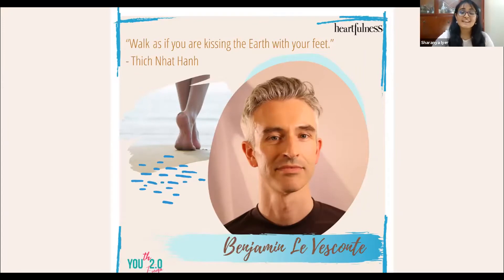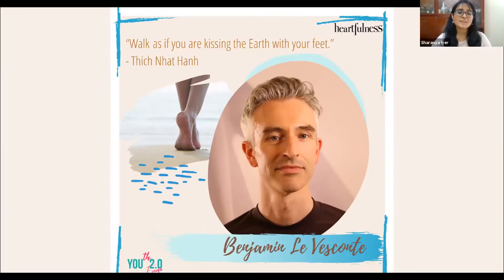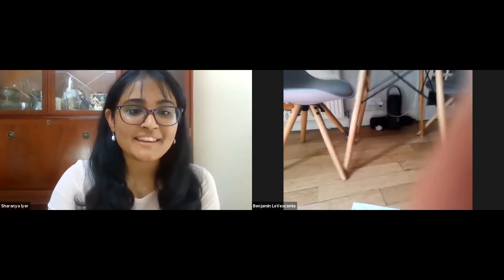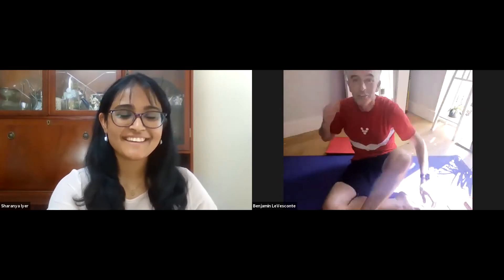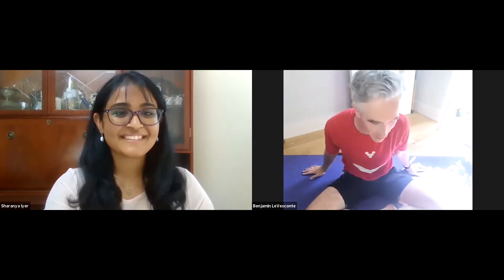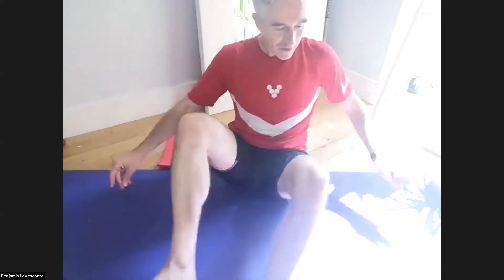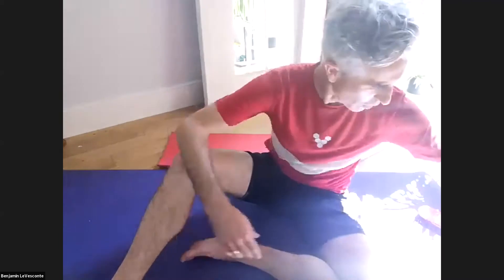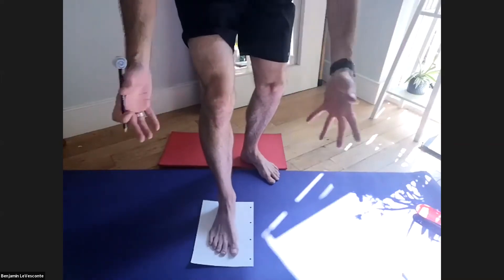Explore Your Feet | Benjamin Le Vesconte | YOUth 2.0 Europe | Heartfulness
Ben is a Functional Exercise Specialist and Personal Trainer, who has coached thousands of walkers and runners to improve their technique and the health of their feet. He works alongside medical professionals, and has delivered courses in the UK, Europe and North America. Join him in this fun and enlightening session where he explains the anatomy of our feet.

YOUth 2.0 is a virtual space designed to provide an opportunity for YOU to aspire and become your BEST version through live virtual events, opportunities to go within, connect with others and express yourself.

Heartfulness meditation practice with a certified trainer is free of fees or charges, whether in person, online or via our Apps.